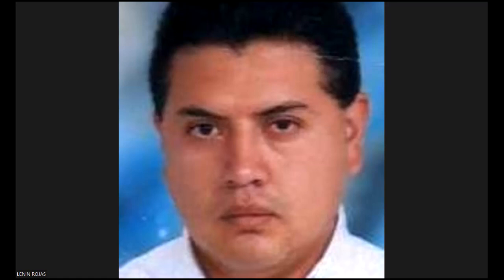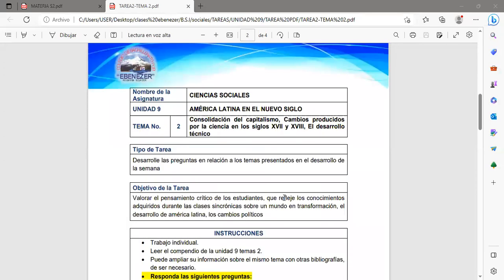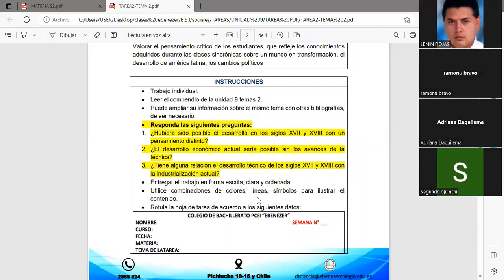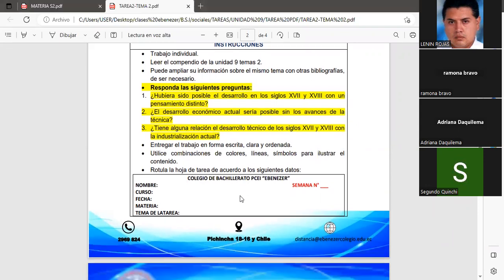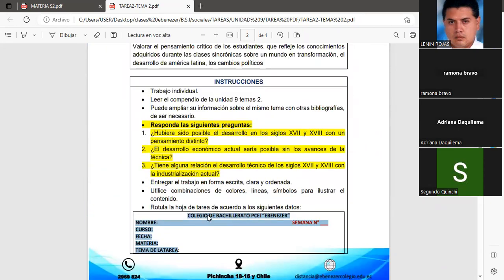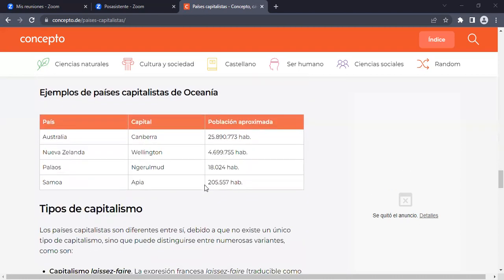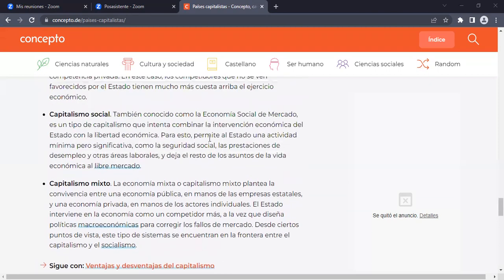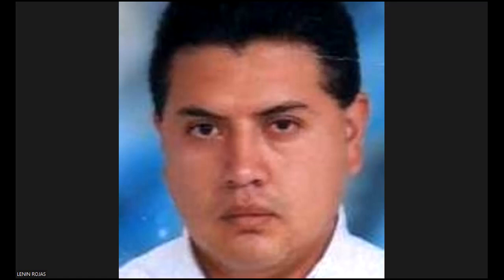CCSS BSI 03 005 2023